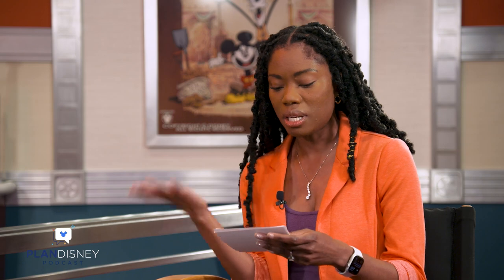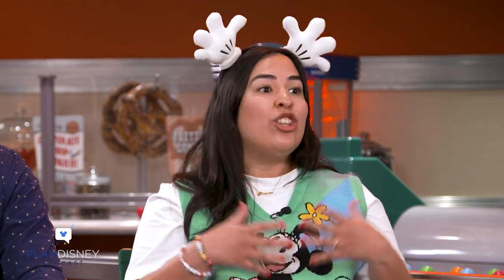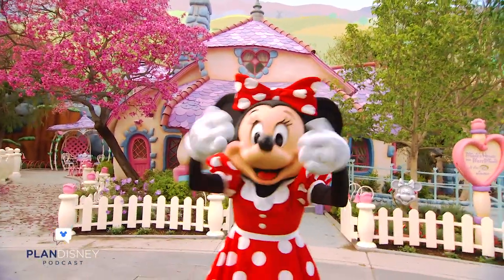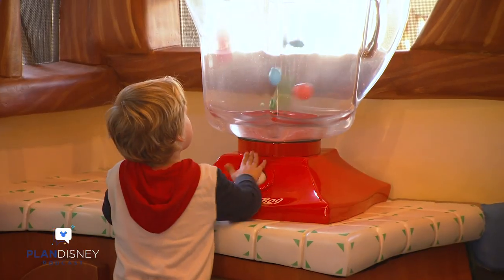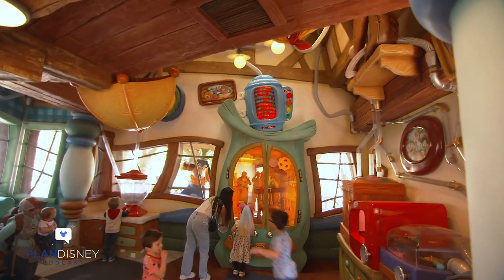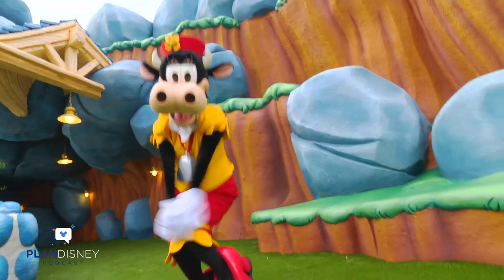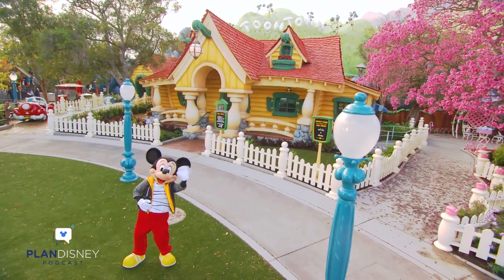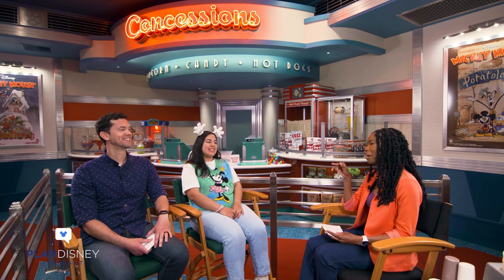Overview of Mickey’s Toontown at Disneyland Park | planDisney Podcast - Season 2 Episode 4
Oh boy! The newly reimagined Mickey’s Toontown at Disneyland park is now open, and planDisney panelists Greg L. and Alejandra H. are breaking down everything there is to see and do in this whimsical neighborhood. From interactive spaces to exciting attractions, there are so many ways for families to play together. Be on the lookout for some familiar faces!